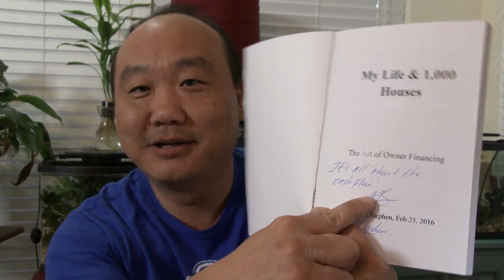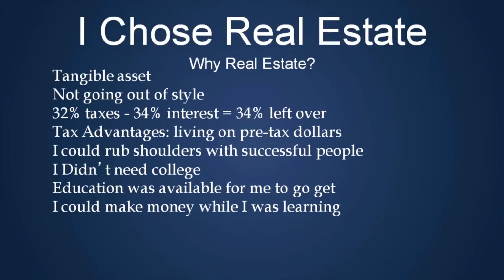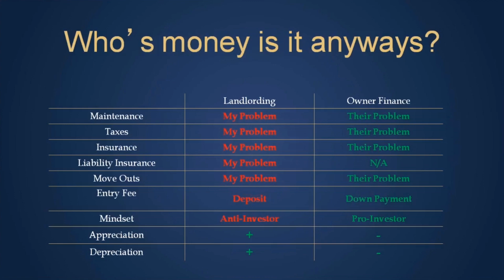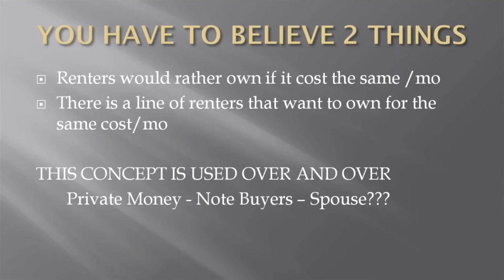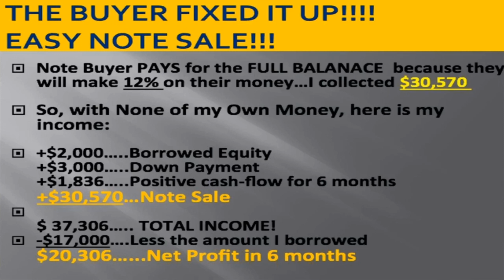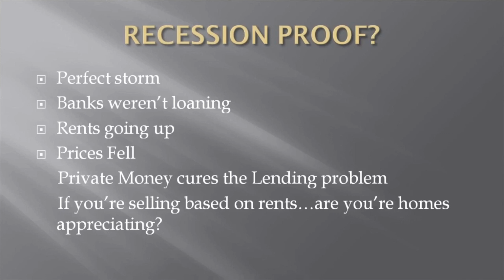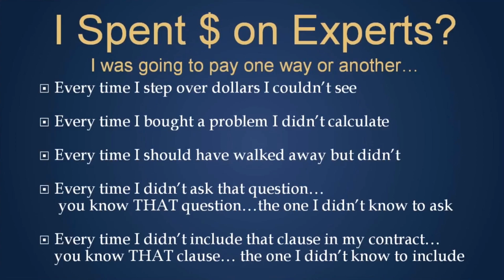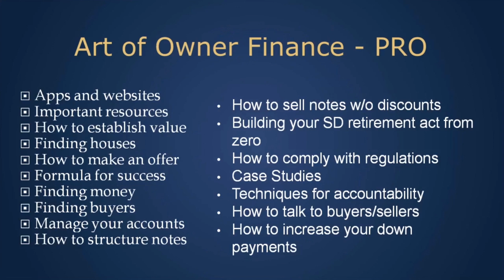How To Buy Houses using Owner Finance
This is the definitive video on the Strategy of owner financing for real estate investors.

Learn how to make money 6 times is a deal.

Learn:
How to find deals
How to find money
How to make offers
How to close deals
How to market properties.

You must watch this if you want to get serious about your real estate investing business.